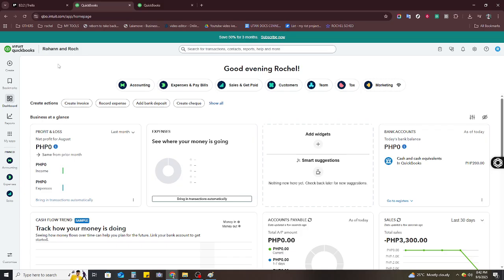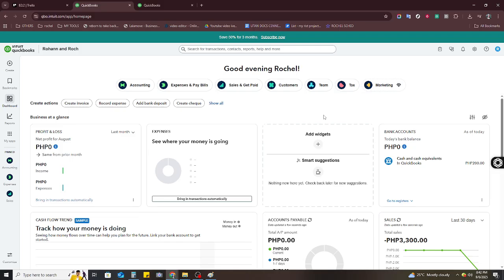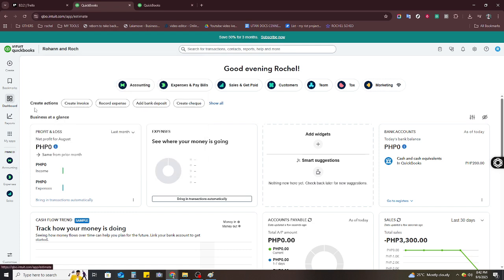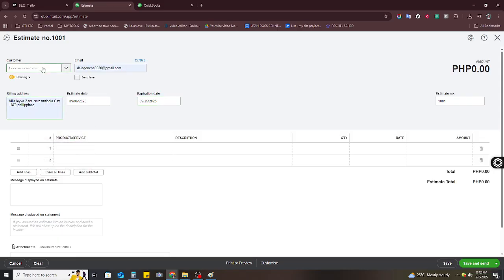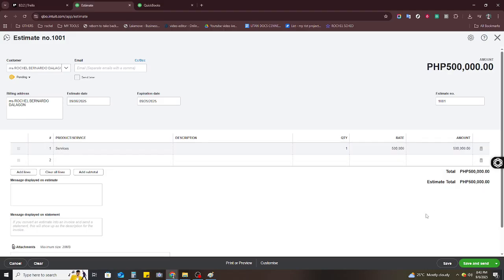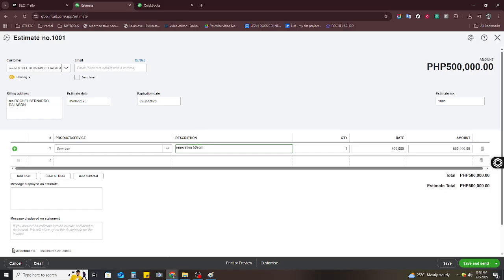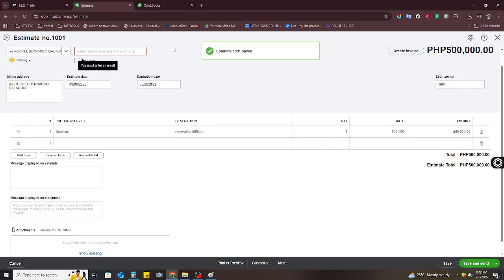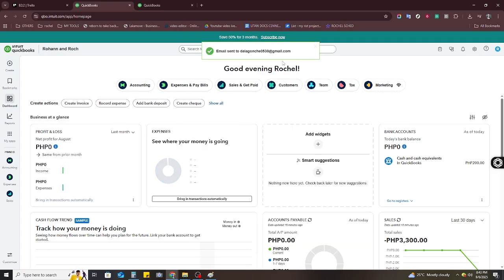How to Send Estimates, Quotes, and Proposals in QuickBooks Full 2025 Guide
Need to send professional estimates, quotes, or proposals directly from QuickBooks Online? 💼 This full 2025 step-by-step guide will show you exactly how to create, customize, and send estimates, quotes, and proposals so you can impress clients and streamline your sales process.

In this tutorial, you’ll learn:
✔️ How to create and customize estimates, quotes, and proposals in QuickBooks Online
✔️ How to add customer details, items, pricing, and terms
✔️ How to send estimates and proposals directly via email
✔️ Tips for tracking responses and converting estimates into invoices
✔️ Best practices to maintain accurate records and follow up professionally in 2025

This guide is perfect for small business owners, freelancers, and bookkeepers who want to simplify client communications and speed up sales.

👉 Watch until the end for expert tips on automating follow-ups and avoiding common mistakes.